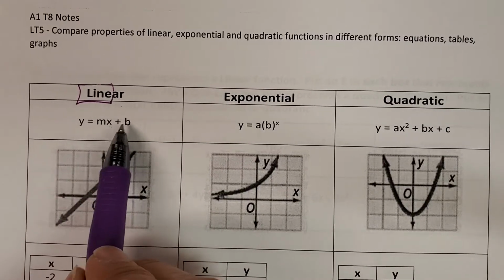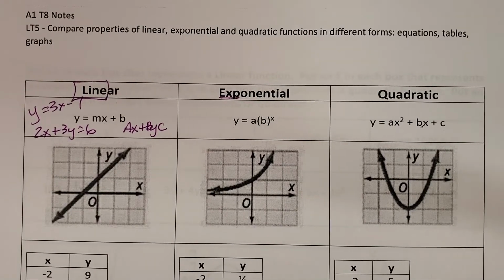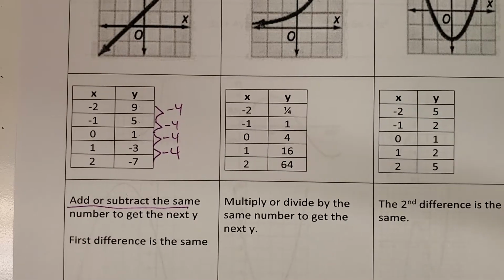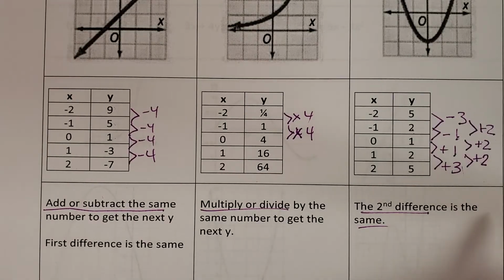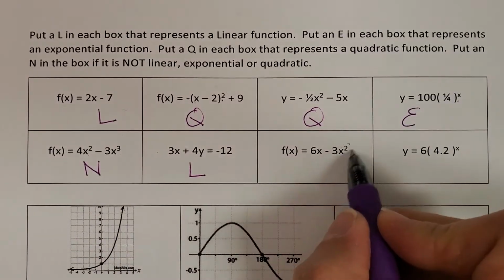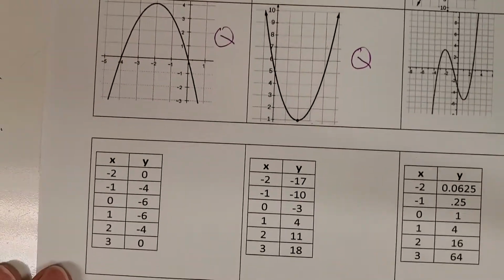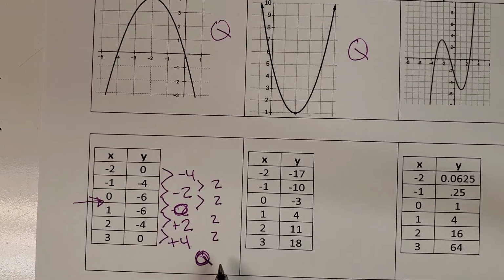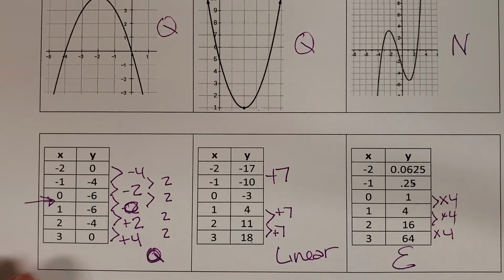Comparing Linear, Exponential, and Quadratic Funtions: tables, graphs and equations.